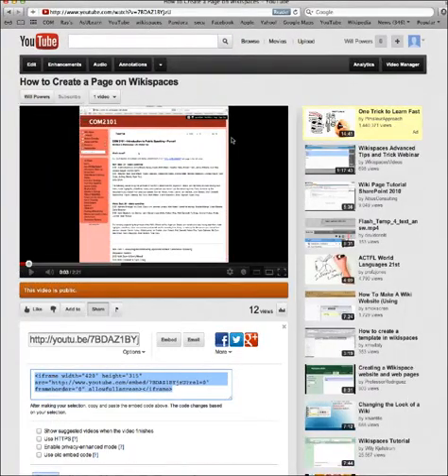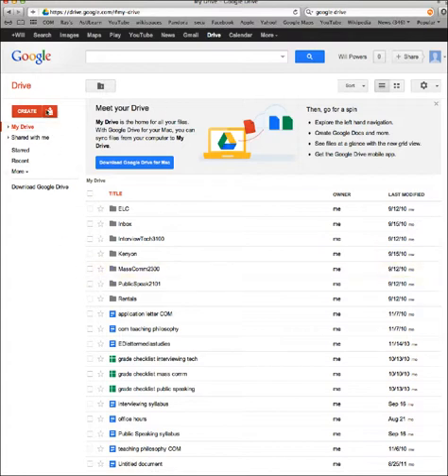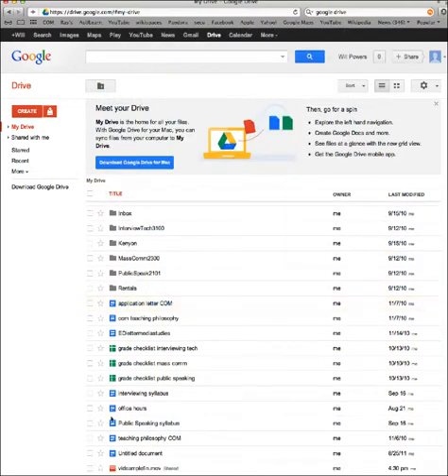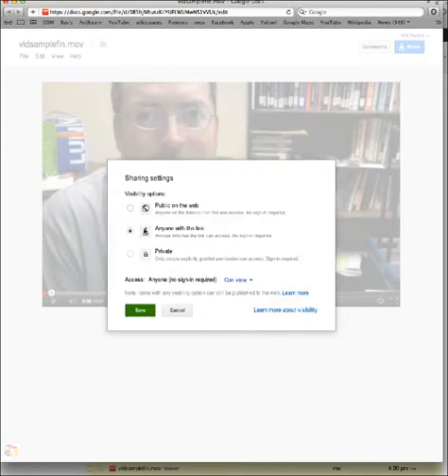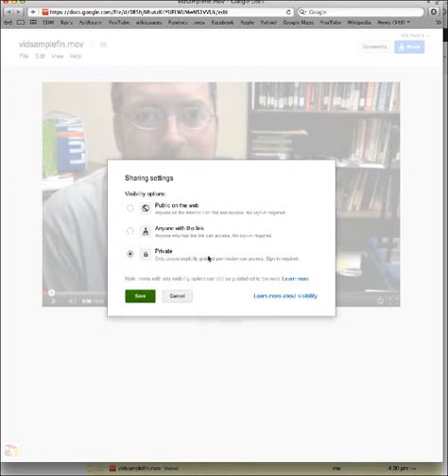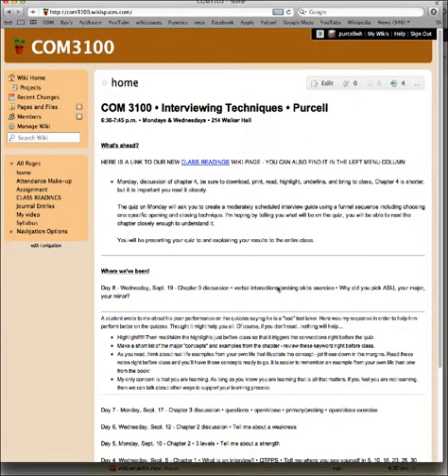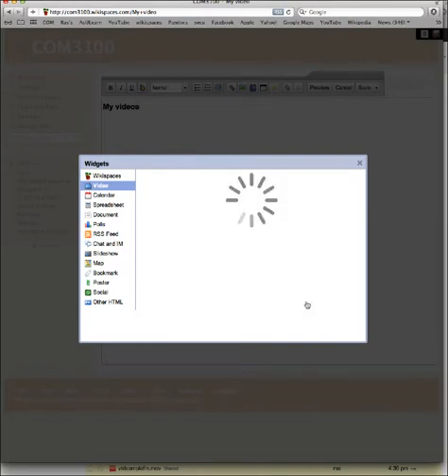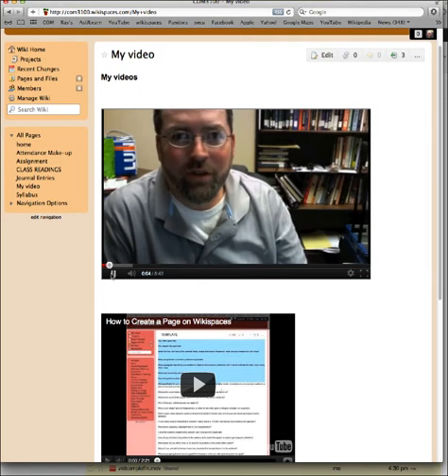How to privately upload your large video to Wikispaces via Google Drive